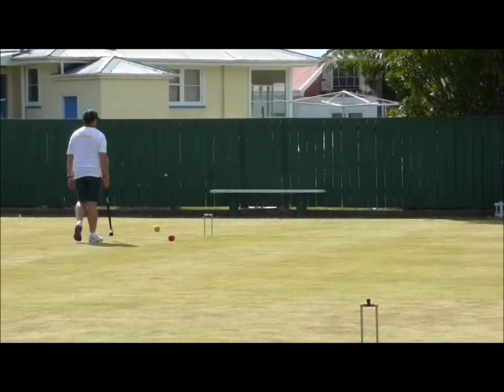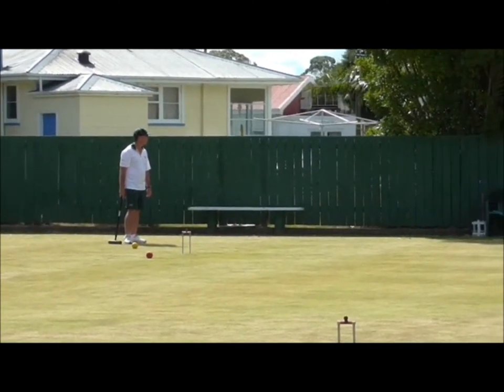Marewa Day 1 video 3 croquet croquet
Third and final clip from Marewa on Day 1 of the NZ v Aus Mac Test in Jan 2014